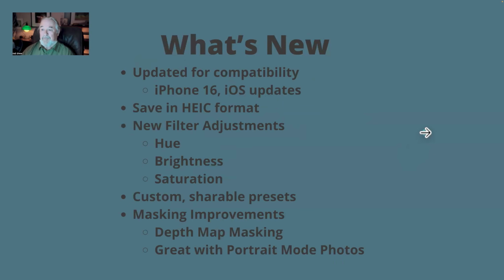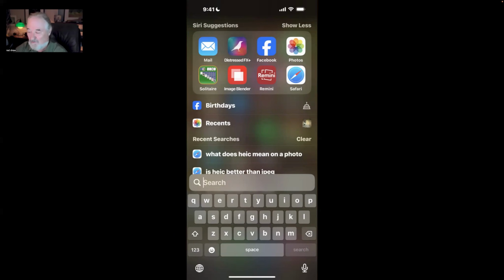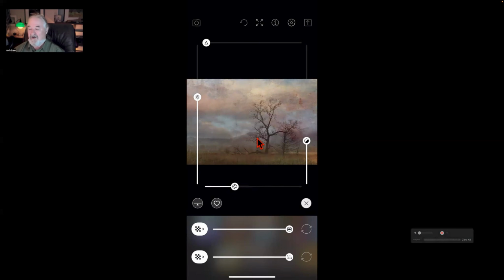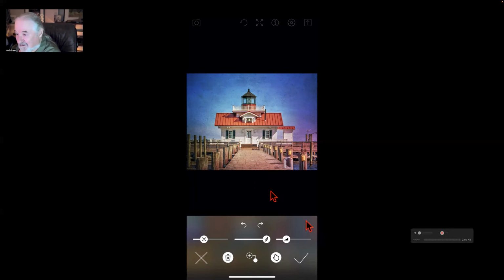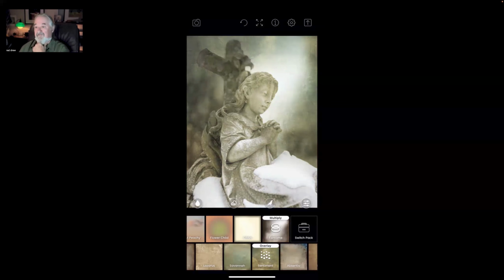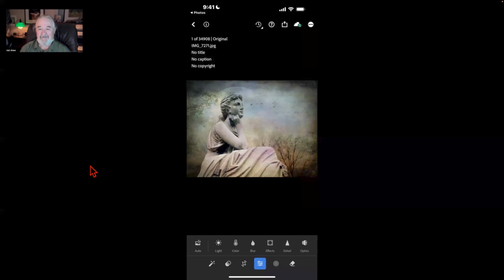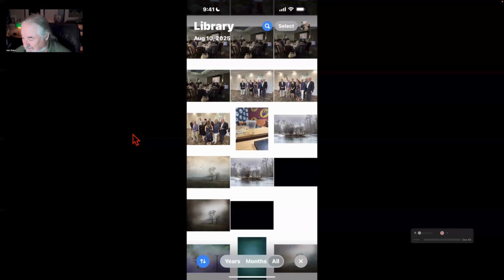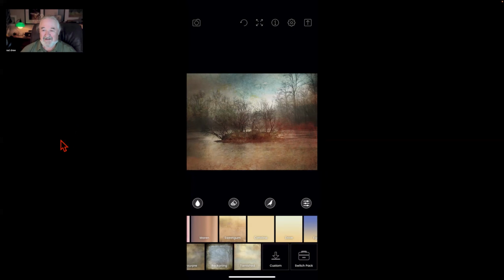How I Did It!™; Rediscovering Distressed FX Plus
This is the recording of the August 12 webinar celebrating the June update of the great iPhone app, Distressed FX Plus.

Who is Rad Drew?

 Rad A. Drew is a Photographer, teacher, and tour leader, who creates with a variety of cameras, but is best known for his work with the iPhone since 2009. He is a frequent contributor to PSA Journal, and was listed in PSA’s Who’s Who in Photography 2018. His creative images have been recognized internationally and exhibited in galleries around the world including SOHO Gallery and SOHO Arthaus in NYC, and Obscura Gallery in Melbourn, Austrailia. Rad served as associate editor for the online photographer's resource, PhotoPXL.com, and occasionally writes for the mobile art network, TheAppWhisperer. He is a contributor to The Art of iPhone Photography: Creating Great Photos and Art on Your iPhone, serves as an Affiliate Representative for Topaz Labs, Flypaper Textures, The Nik Collection, and Luminar Neo, and is the creator of the popular webinar series, How I Did It!™. His photo tours and workshops include destinations throughout the USA, Tuscany, Calabria, South of France, UAE, and Cuba. He is a frequent presenter to camera clubs around the world and a familiar speaker at photography conferences and events.